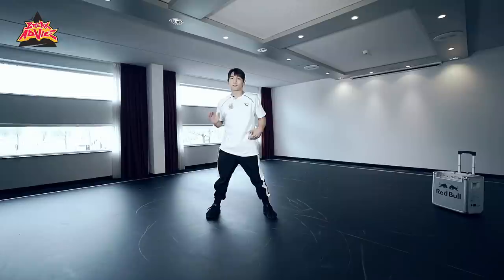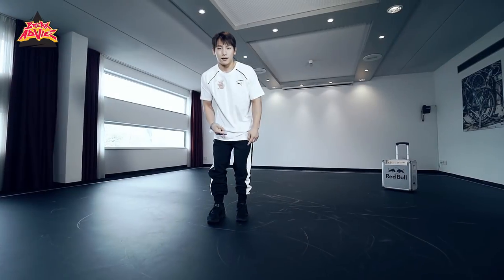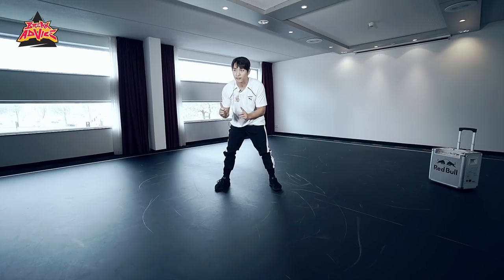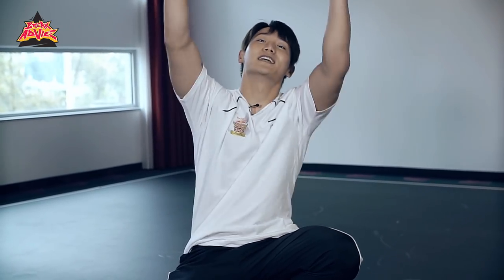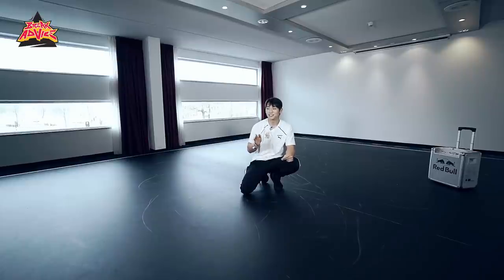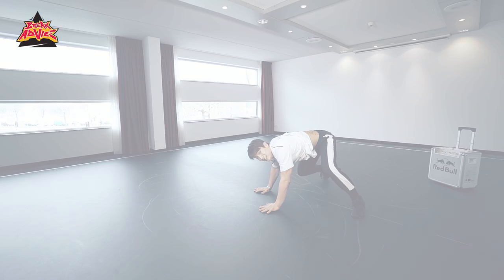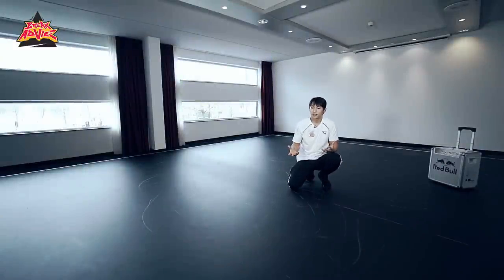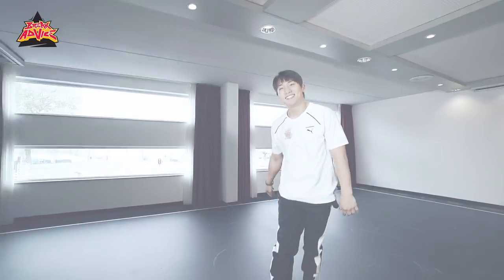Airchair to Double /w Kill (Gamblerz) | BREAK ADVICE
Online Breaking School
Learn how to break with
BREAK ADVICE

A fresh episode with Kill from Gamblerz and Cay Crew out of South Korea. Learn an advanced power transition originally created by Guyver (Vault38/OnePeaceYes/Russia). A combination of airchair and double that can bring your powermove game to another level.